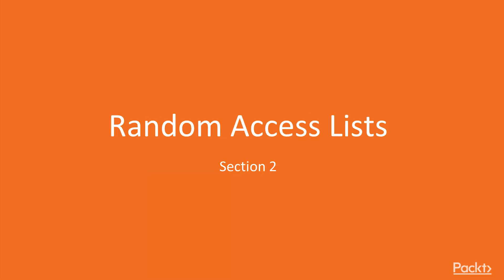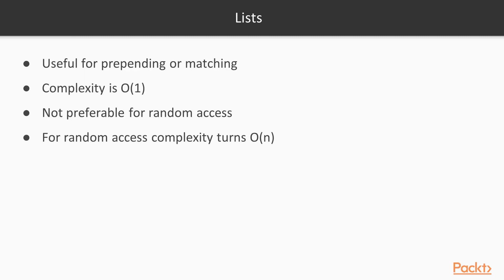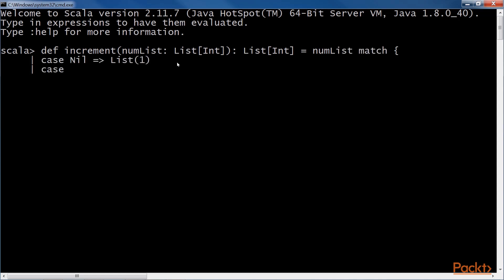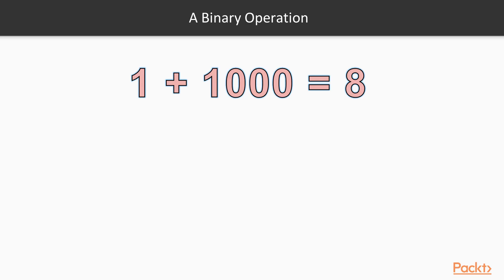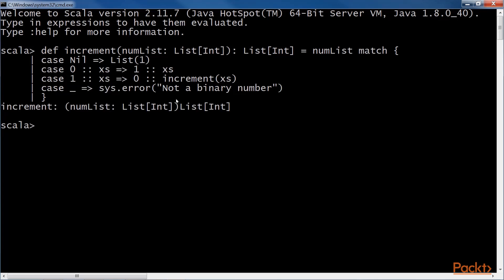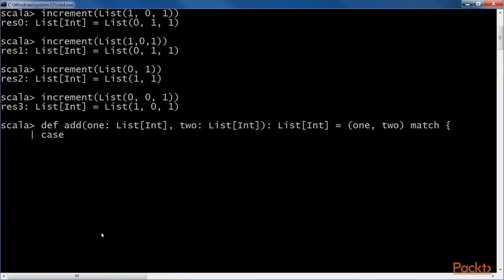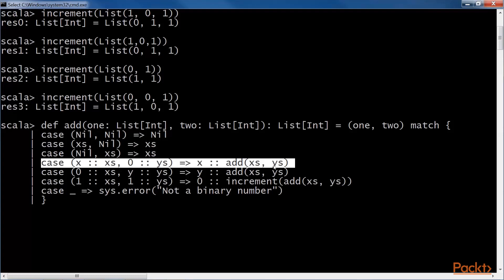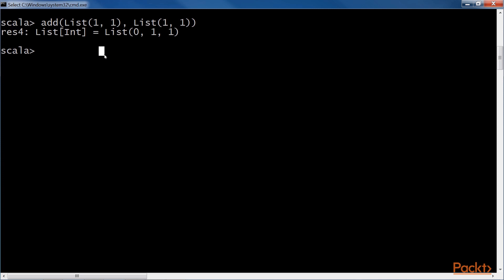Advanced Functional Data Structures and Algorithms : Incrementing a Binary Number | packtpub.com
In this video, we will look at the binary operations related to list implementation and then add two binary numbers.
o Increment an empty list
o Add 1 to any binary number that ends in 0
o Recursively call the increment function again